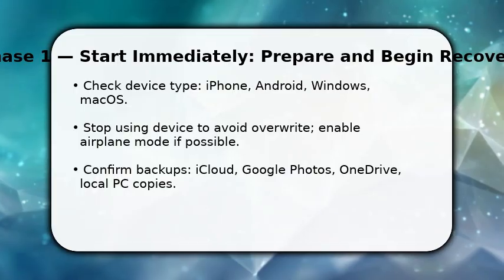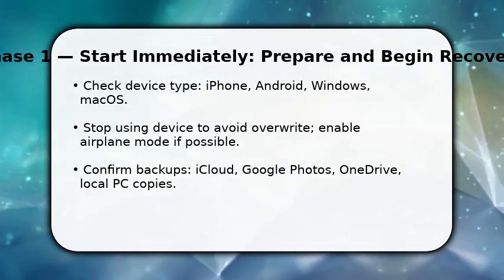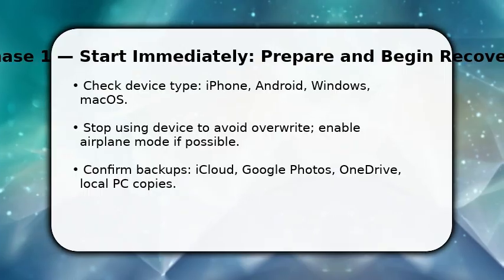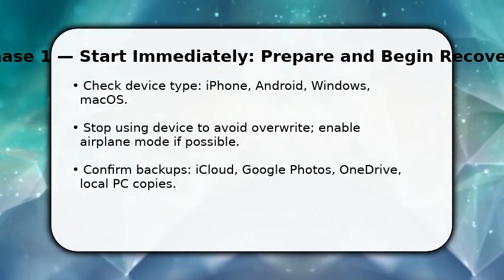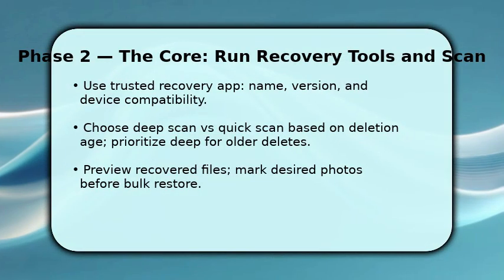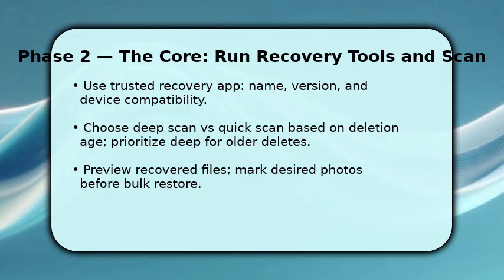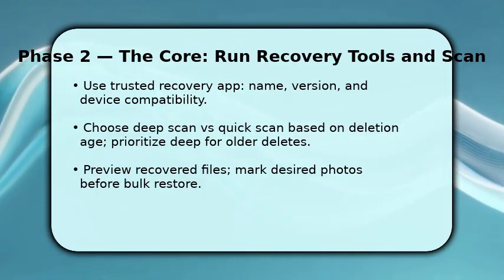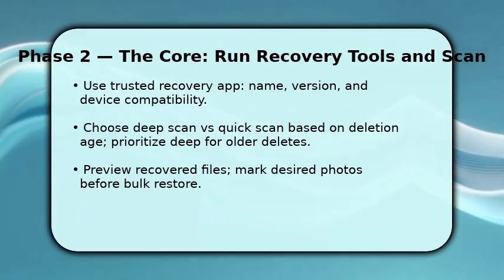How to Get Deleted Photos App (full Guide)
How to Get Deleted Photos App (full Guide) | 🔒 Surfshark VPN Deal — Stay private and secure. $1.99/mo + 3 Months Free ▸

Discover the essential steps to retrieve deleted photos from your device using our comprehensive guide. Learn about various methods, including data recovery tools and system restores that can help you recover lost memories.

recover deleted photos, how to get back pictures, data retrieval for images, photo deletion guide, restore erased files on phone, image recovery software tutorial, deleted photo how-to